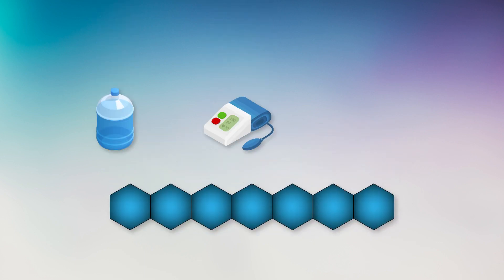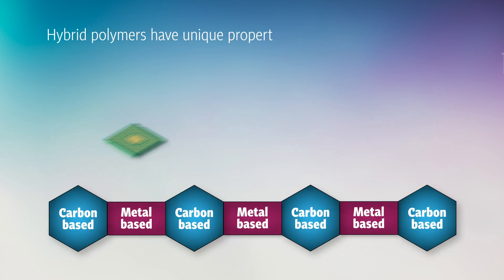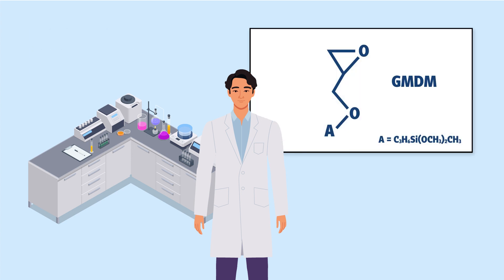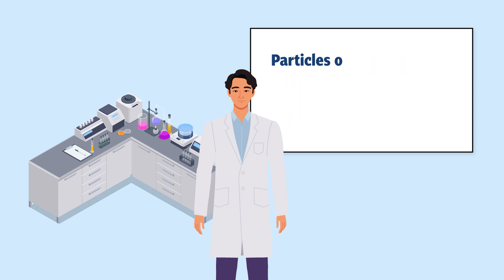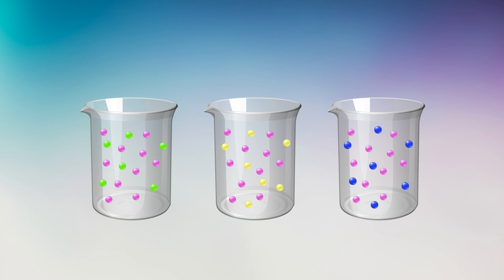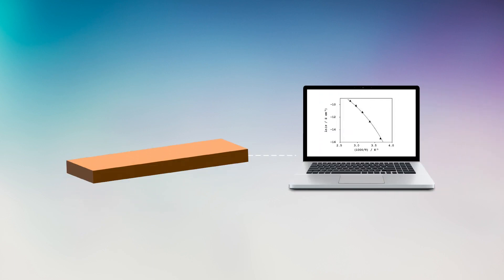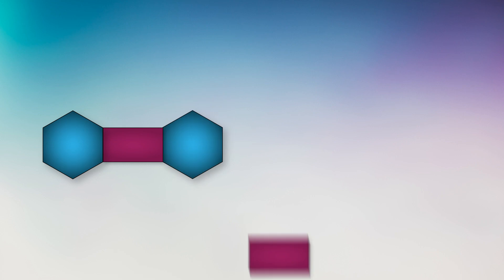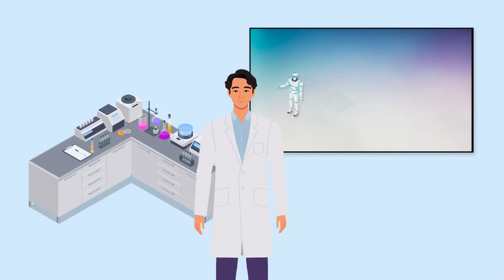A New Way to Create Conductive Polymers for Technological Applications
Polymers, made from incredibly long chains of smaller molecules, make up many materials used in the modern world. From simple plastics to medical devices and solar cells, polymers represent a diverse and exciting area of science. The majority of polymers are made from carbon-based molecules. Perhaps even more fascinating are hybrid polymers, which are composed of both carbon-based and metal-based components. Hybrid polymers have unique properties, such as conductivity, making them especially desirable for new technologies. Dr Kei Toyota at the Panasonic Corporation in Osaka, Japan, has been investigating new ways to develop hybrid polymers.